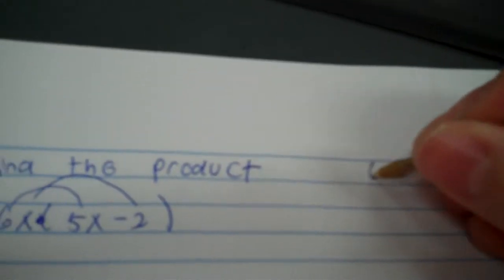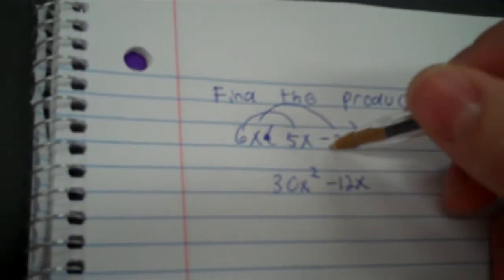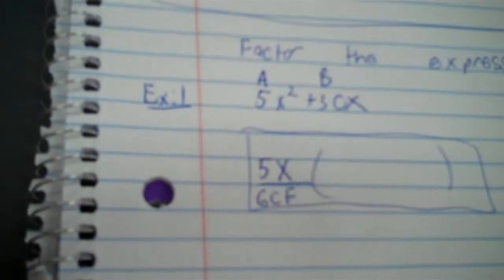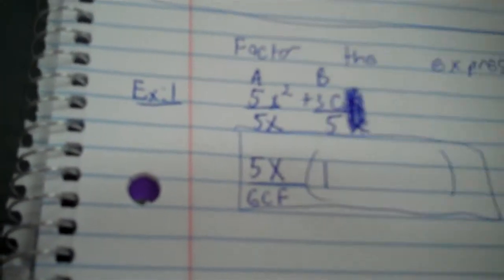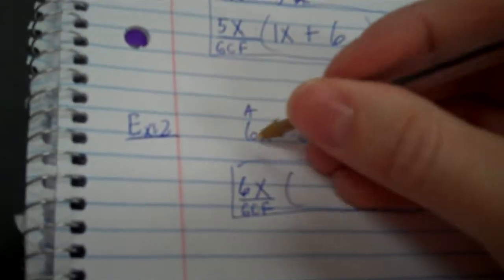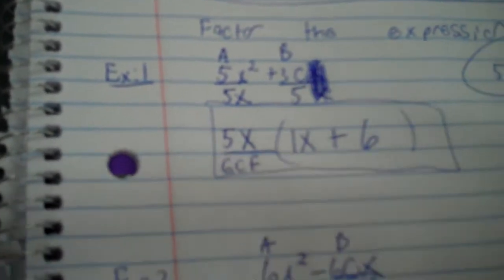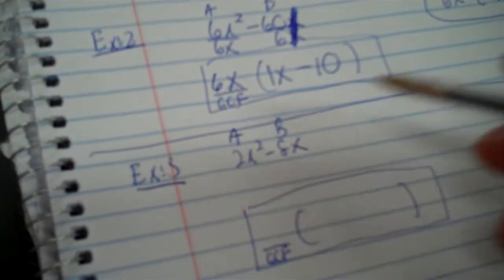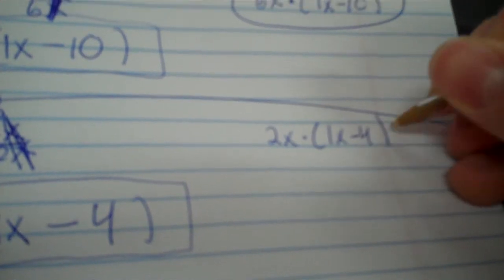Algebra 2 3C